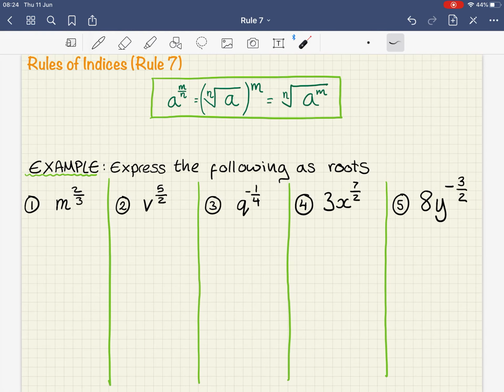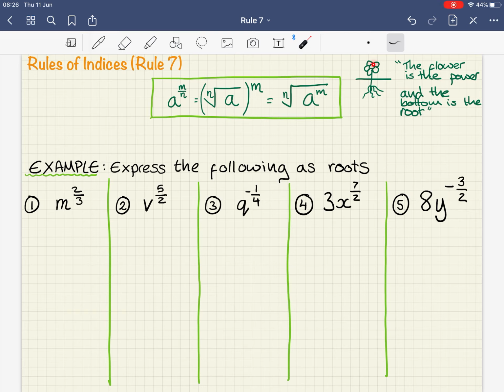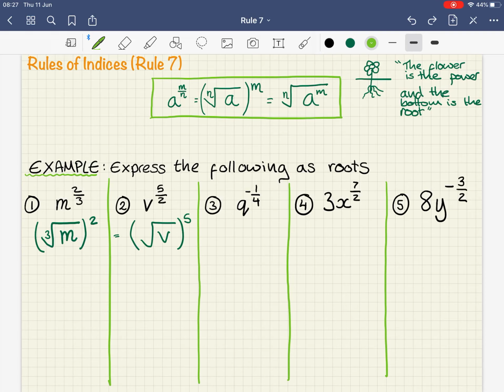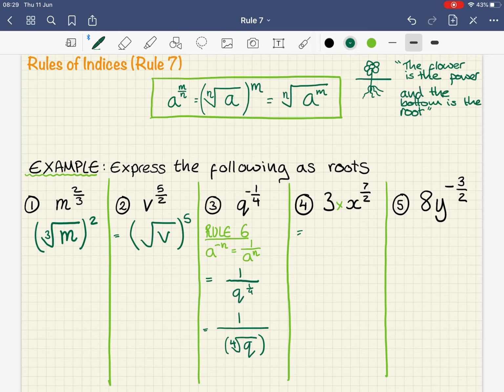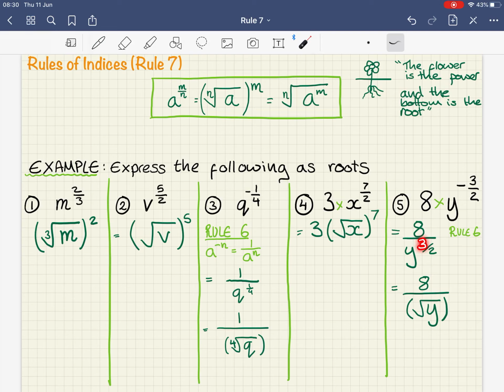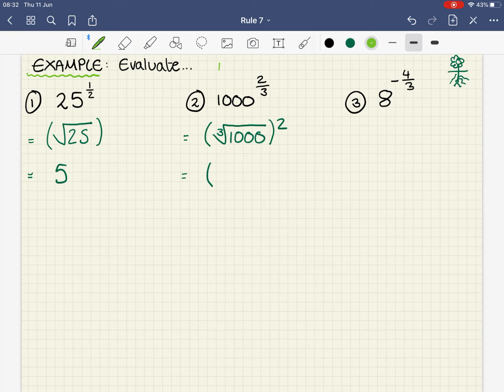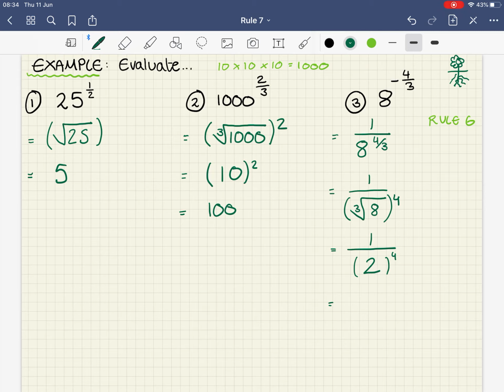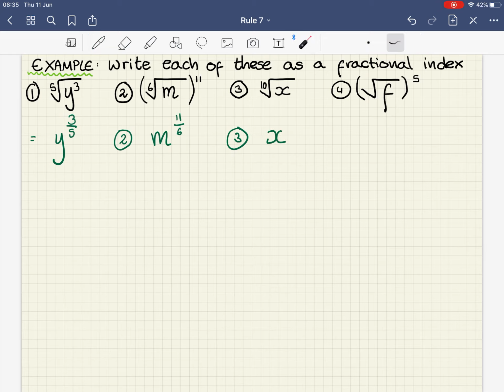07 Rules of Indices (Rule 7)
➕➖➗✖️ Video Tutorial on rules of indices. Specifically when we have a fractional indice --- a^ n/m